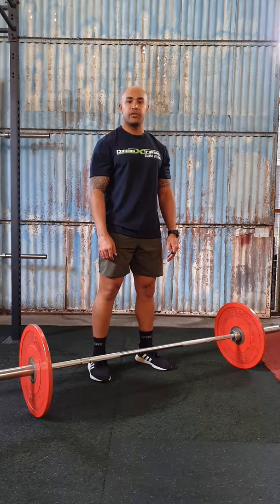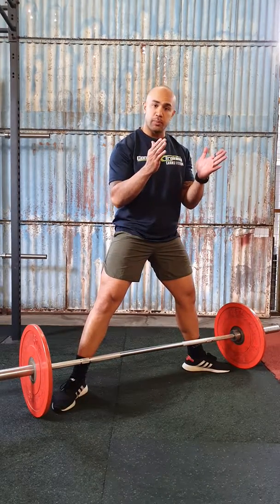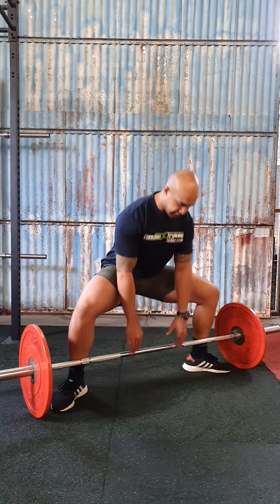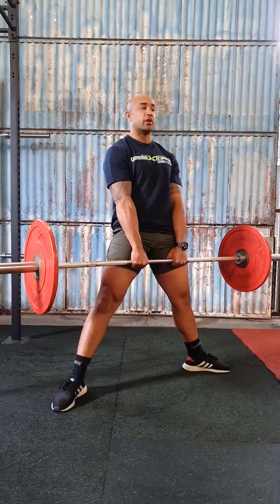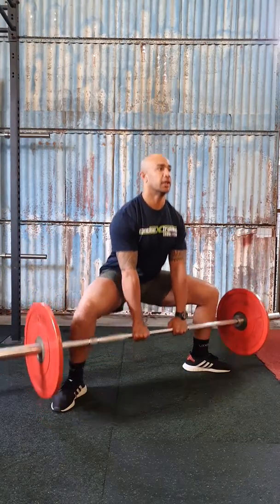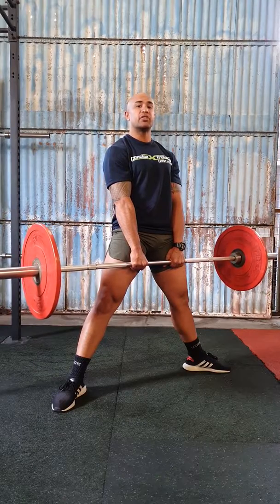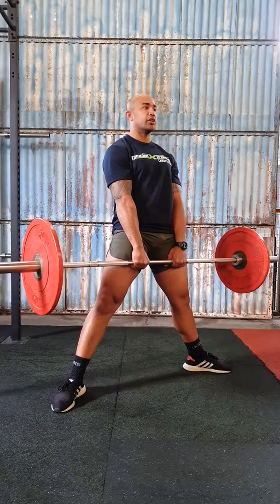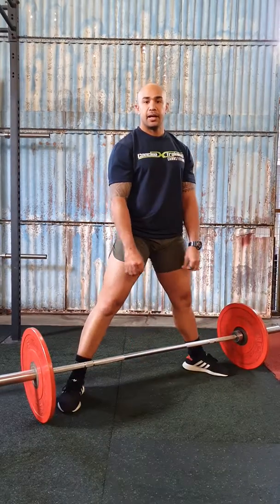BB 1.5 Sumo Squat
- Start with your stance out wide with your toes pointing out, bar close to your shins and your grip shoulder width apart.
- Squat down to pick the bar up, keep the knees out and don't deadlift it.
- When coming up lead up with the chest but only come halfway up, back down again until the plates touch the ground and then you can finish the rep by standing upright.
- Best way to remember is down, half, down and full.